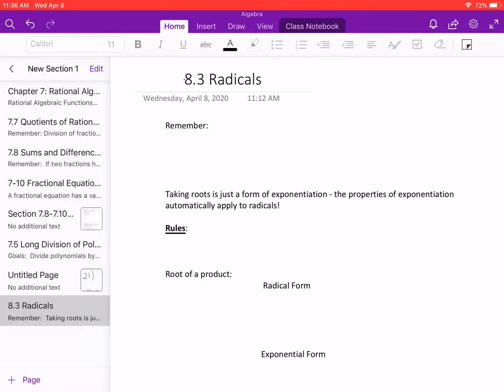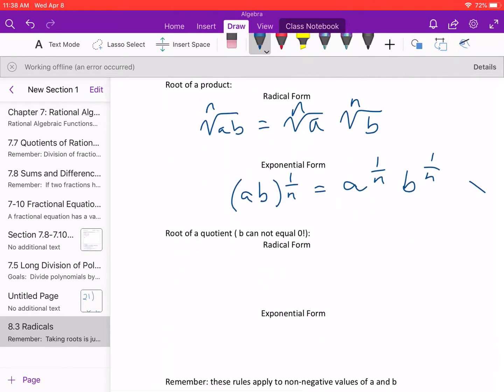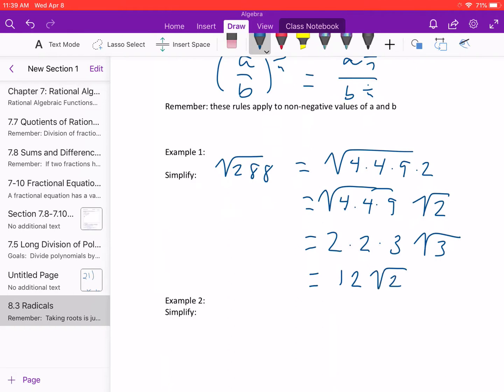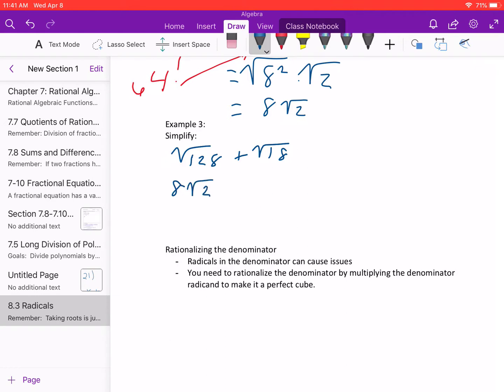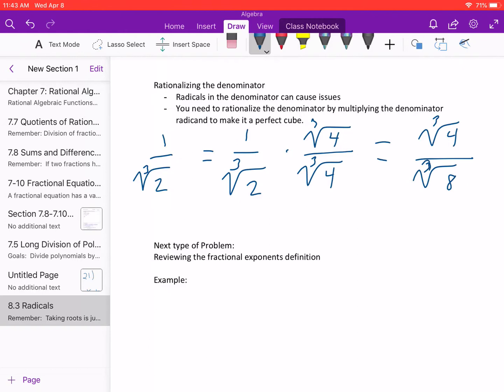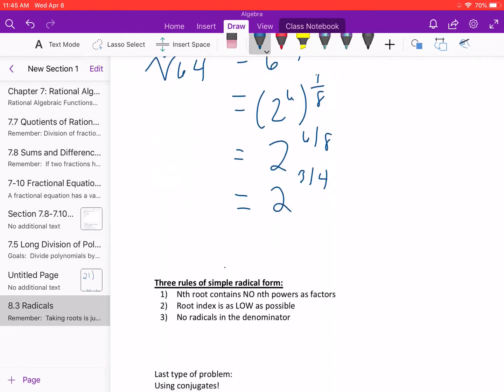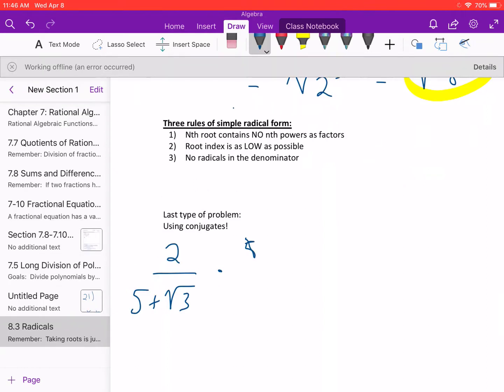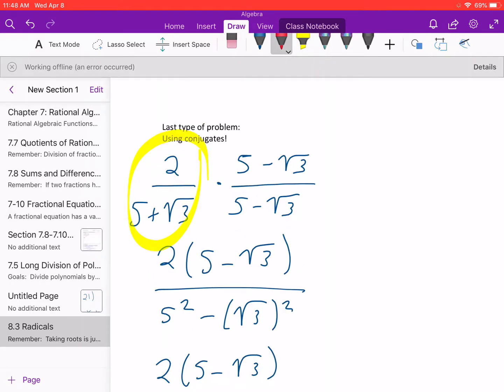8.3 Radicals and Simple Radical Form Notes